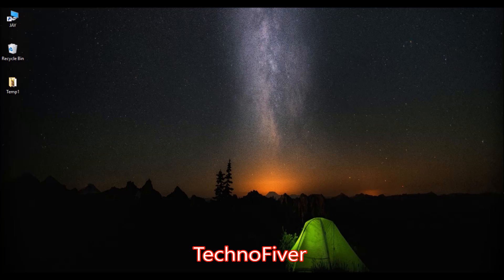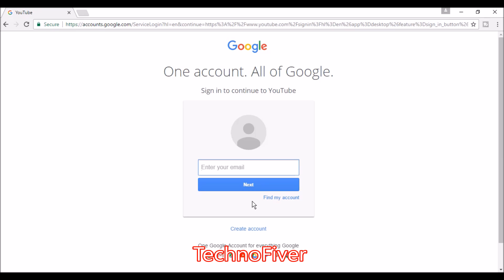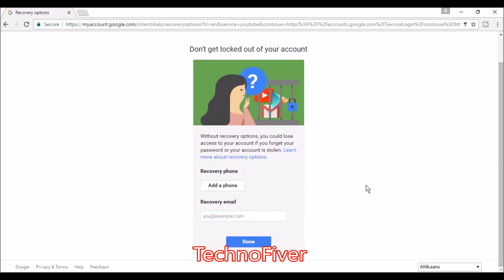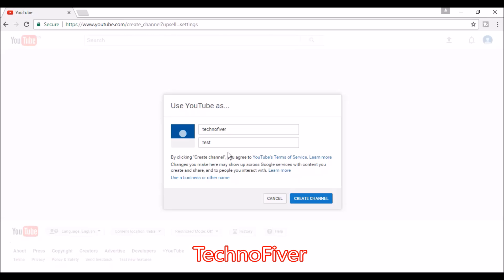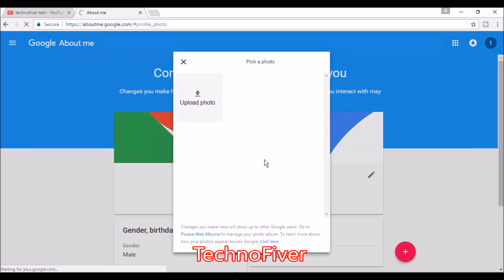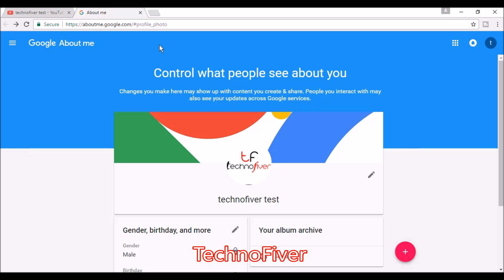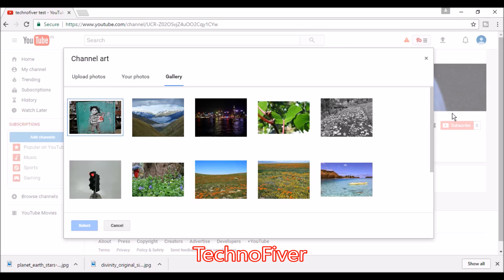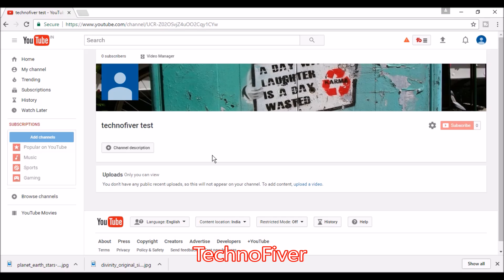Create YouTube Channel || Create Youtube Channel for Business || Create Youtube Channel Art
Hi Guy's in this Video I will show you that how to create youtube channel art,
create youtube channel with earn money,
create youtube channel url,
create youtube channel name,

And also I will show you how to set channel art,
So please watch this video till the end.

If you have any query, questions or any suggestions please write us to below...